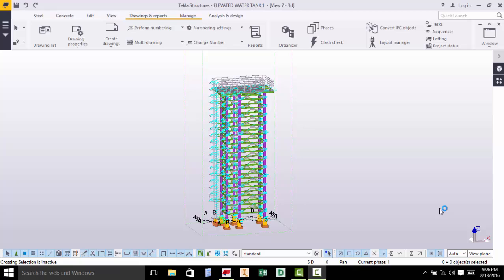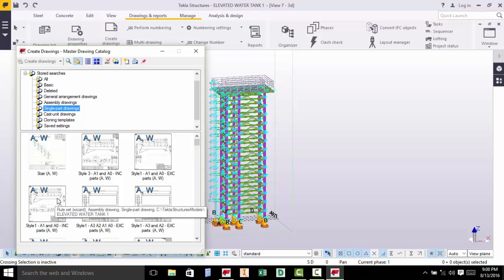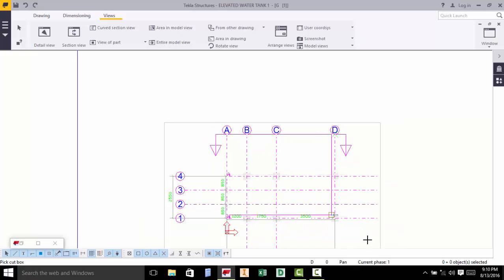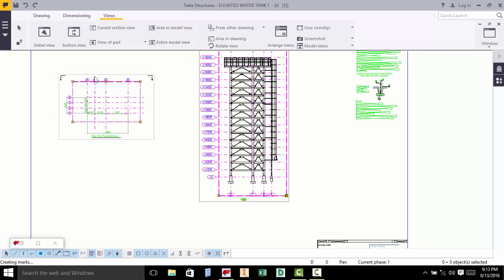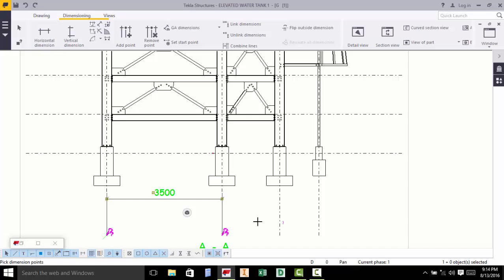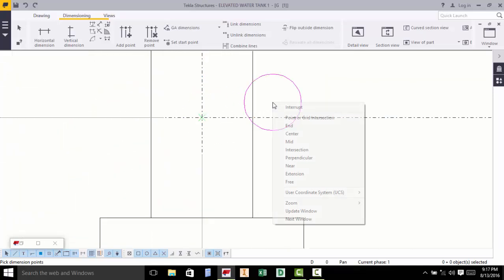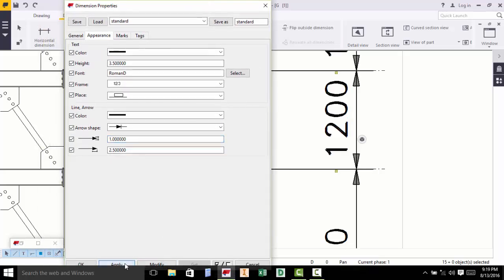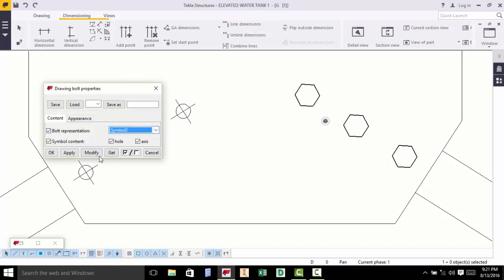Generating 2D drawing from Master drawing catalog in TEKLA STRUCTURES 2016